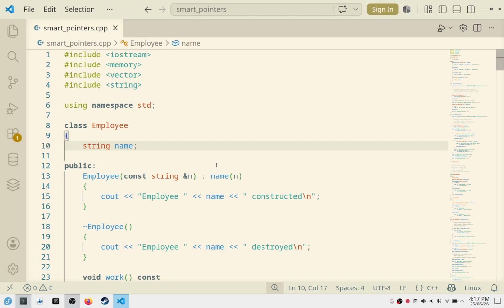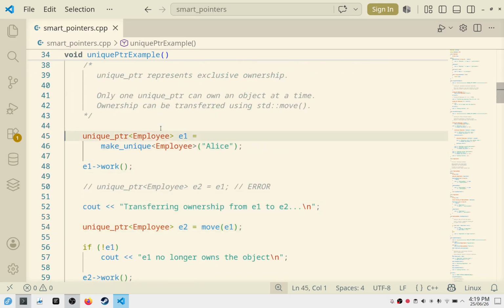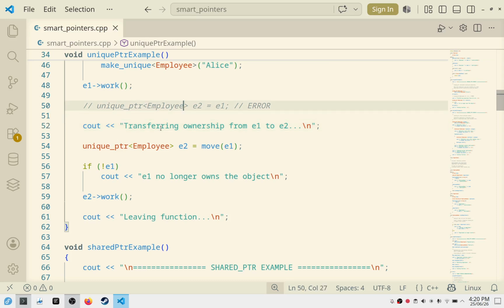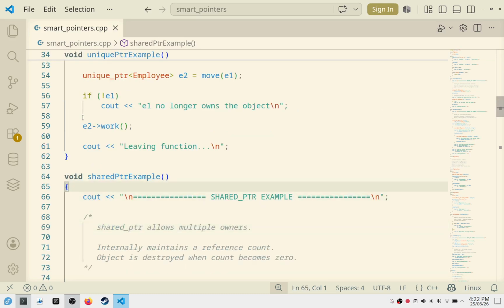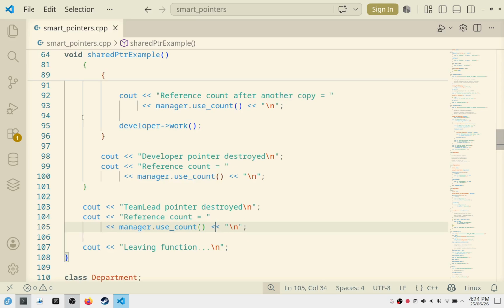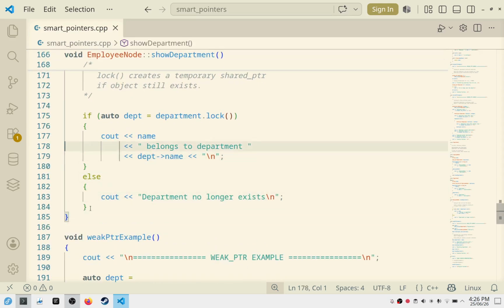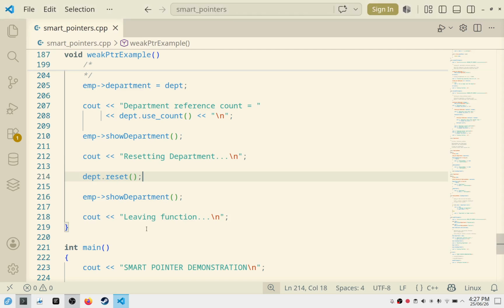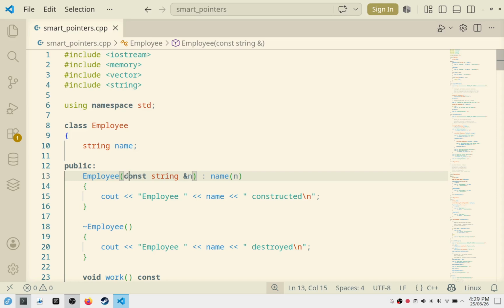Smart Pointers in C++ | unique ptr, shared ptr and weak ptr in C++